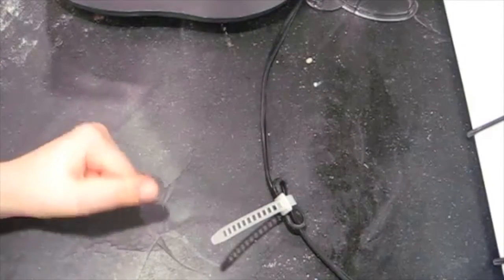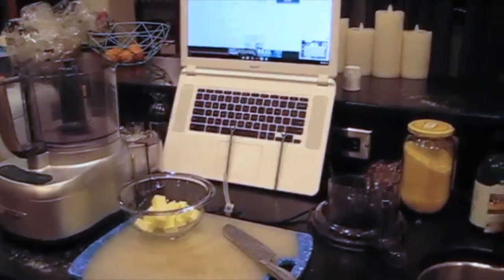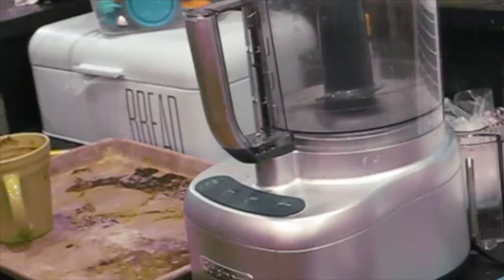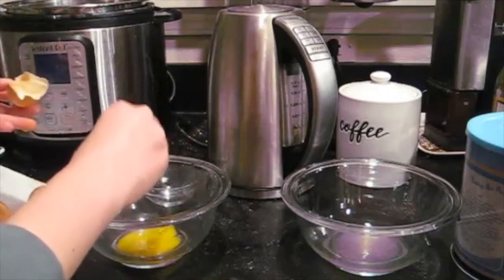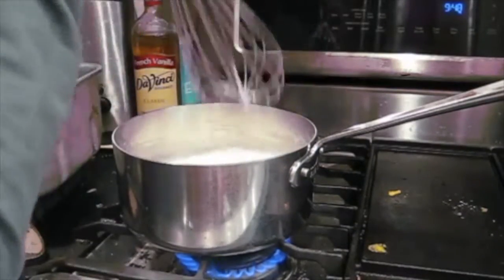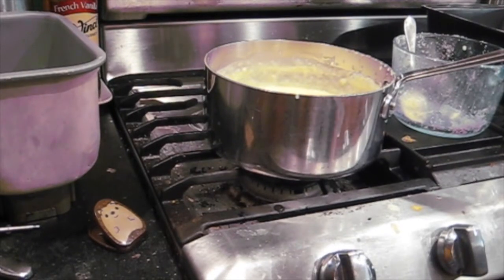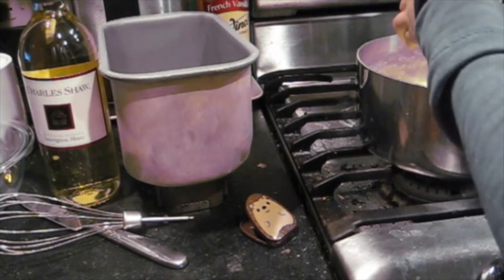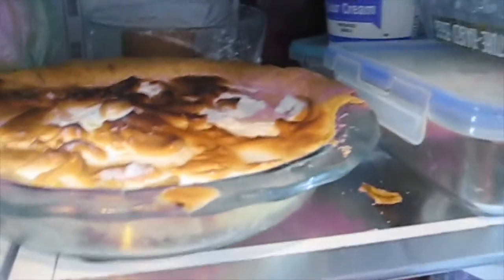my pie journey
Join me on my pie journey! (not a tutorial)